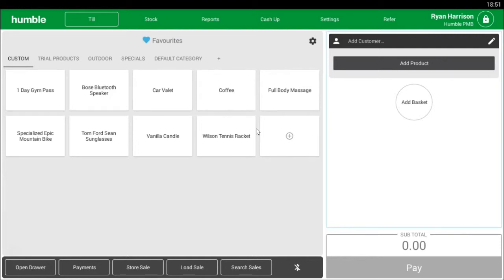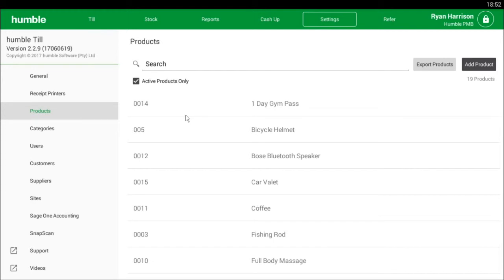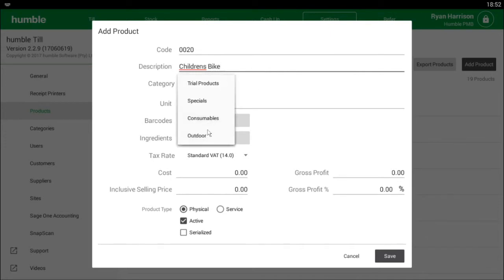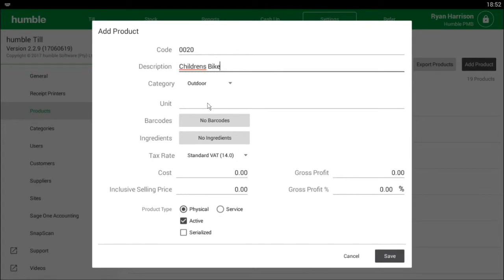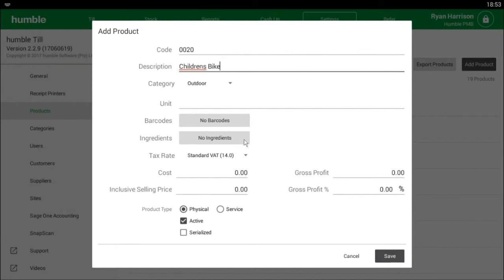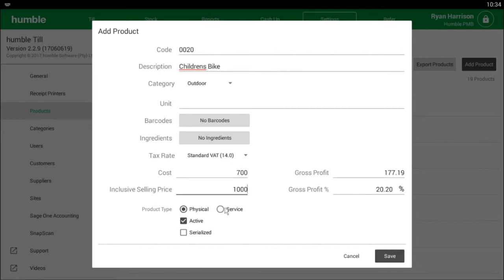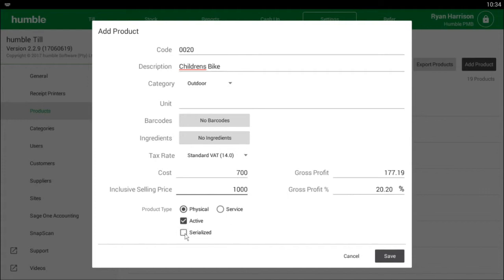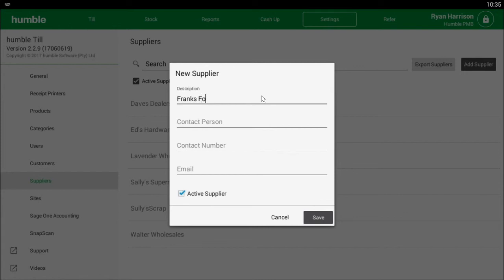humble Till Android - Adding Products and Suppliers